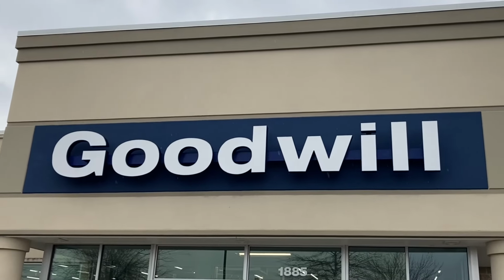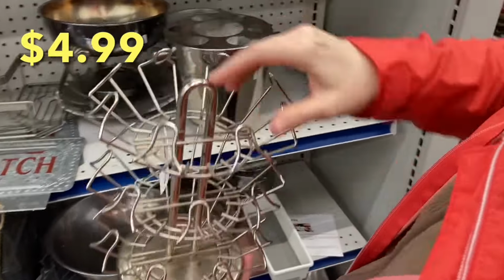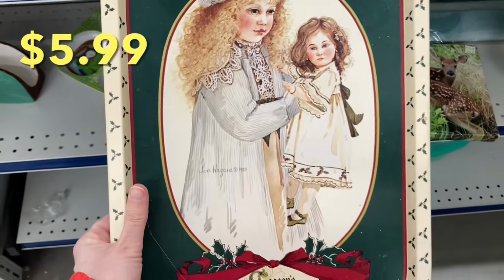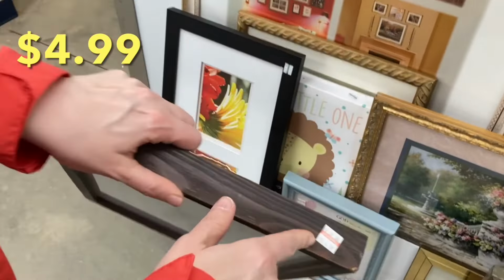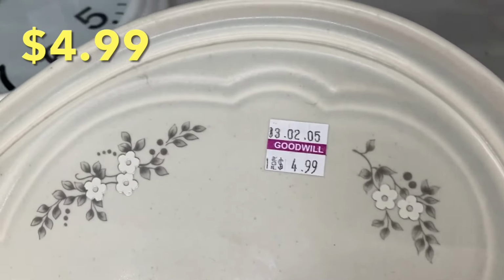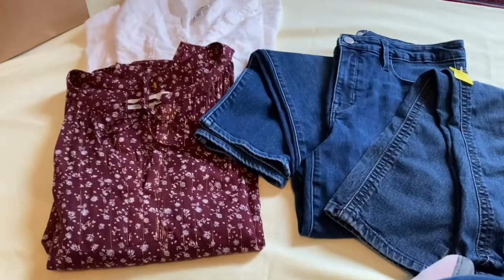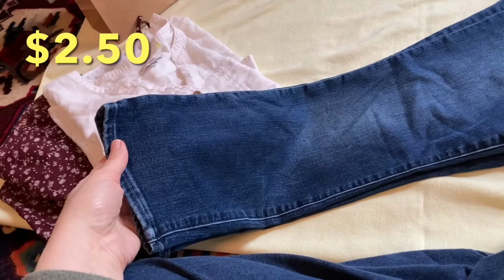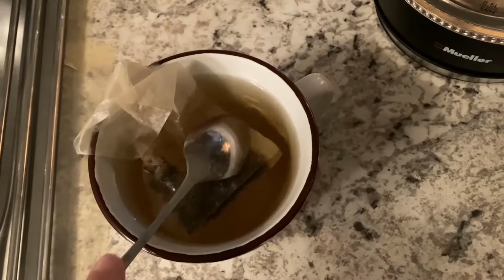THRIFT WITH ME: Thrift With Me Thrift Haul! - Thrifting Home Decor - Goodwill Bins - Thrifting!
Thrift With Me: I just love going to the thrift store. I went thrifting for home decor at the Goodwill in this video. I Love Goodwill bins!  Thrift with me while I go out and try to find the best deals. With everything being so high its important to go thrifting. I went to Goodwill to find the deals and also went to my local thrift store. Sometime you got to do what you got to do to get those deals!

Thrifting is not about being cheap or depriving oneself of essential needs. Instead, it is about making conscious choices to spend money wisely and prioritize what truly matters. By practicing frugality, individuals can achieve financial independence, reduce debt, and build a sustainable future. Hear on this video are some thrifting tips that are valuable tools that can help anyone embrace this lifestyle and reap its benefits.

Thrift With Me Thrift Haul!

Come thrift with me while I find the deals. I love going out and finding deals at goodwill or at the thrift store. Goodwill bins are great! Its one of the many things I do to save money and its fun to do to. Nothing better than getting out and finding deals. I love to decorate my mobile home so I home I can find some thing in one of my trips.

Another important aspect of frugal living is mindful spending. This means being intentional with purchases and avoiding impulse buying. Before making a purchase, frugal individuals often ask themselves if the item is necessary and if there are more affordable alternatives available. They compare prices, look for discounts or coupons, and consider the long-term value of the item. Mindful spending allows for more thoughtful consumption and reduces the chances of accumulating unnecessary possessions.

Thrift With Me While I Try To Find The Deals!

A minimalist lifestyle and frugal living can save money. Minimalism is all about living with less and focusing on what truly adds value and meaning to one's life. It encourages individuals to declutter their physical and mental spaces, eliminating unnecessary possessions and distractions. By simplifying their lives, minimalists find contentment in experiences and relationships rather than material possessions.

 Thrift With Me At The Thrift Store!

Frugal living and minimalism can go together. How much stuff does one person need? Good question when trying to simplify and declutter. There are people who practice minimalism and some even call themselves Essentialists. By reducing the items a person has, it can be easier to organize your home. Buying what you need before you need it and on sale is a good practice to get into. Having less stuff can make life easier. But also get what you need. Finding a balance is important!

Thrifting Home Decor!

Goodwill Is Awesome!
To find contentment with frugal living, it's important to work with what you've got. I have put together a nice home by collecting the things I need and want, over several years. Basic items like blankets can be bought at thrift stores, to save money. Even better is if it is purchased off season and on sale. Buy things you will need when you can. This can reduce financial stress. It may be hard to build savings when living on a fixed income or a low income especially as the cost of living is so high. Being frugal is a choice for some and a necessity for others. Remember that a penny saved is a penny earned!

Thrift Store Haul Video!

2024 Thrift Store Haul!

Thrift With Me Video Link To Share!